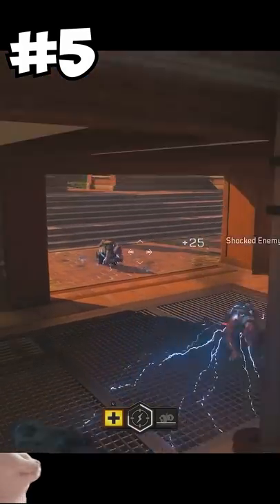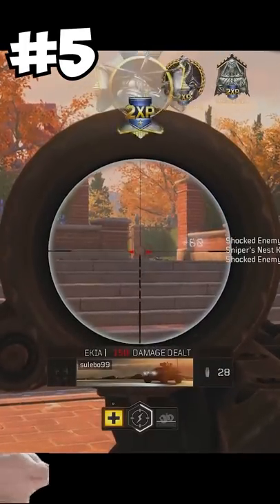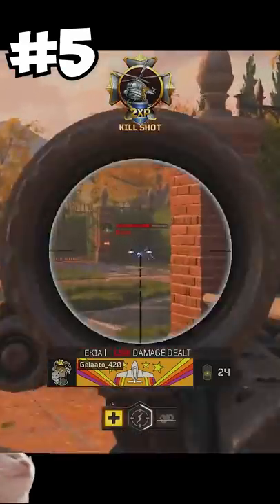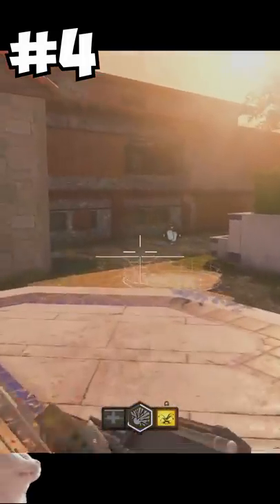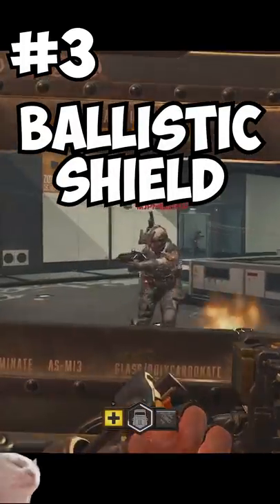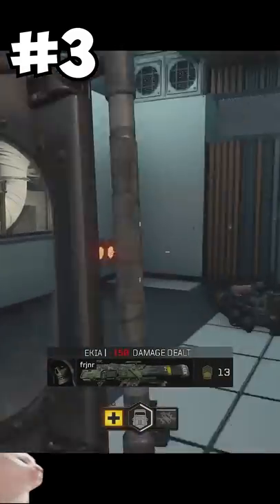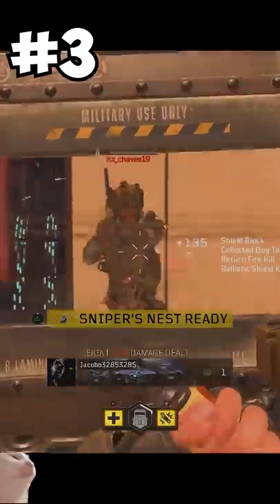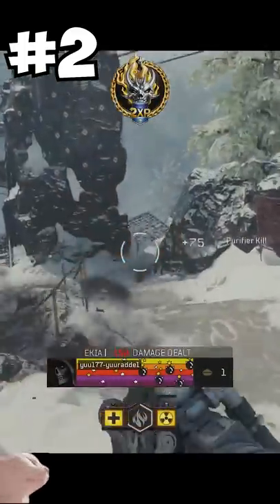TOP 5 SPECIALIST WEAPONS IN BO4! | Call of Duty Shorts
My pick for the top 5 specialist weapons in BO4. What would you say is the best? As always I appreciate the watch. Liking and subbing is free btw!

I add all of my subs! PSN: BSoloe